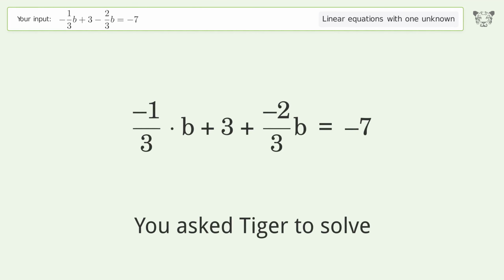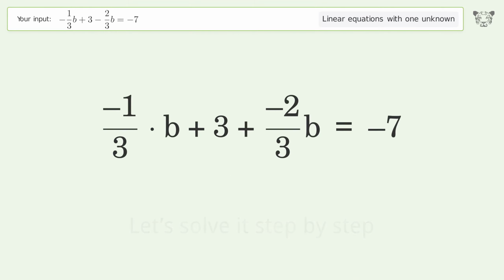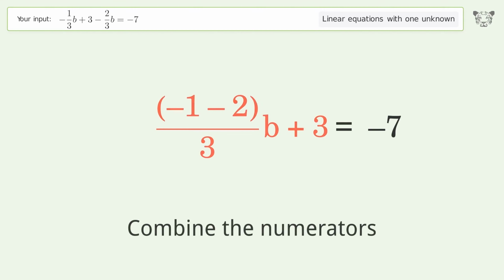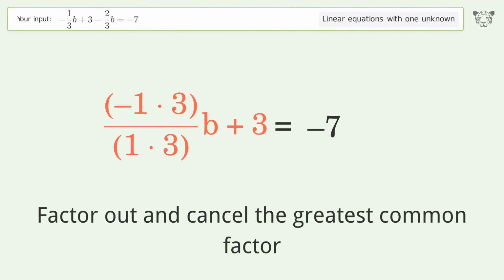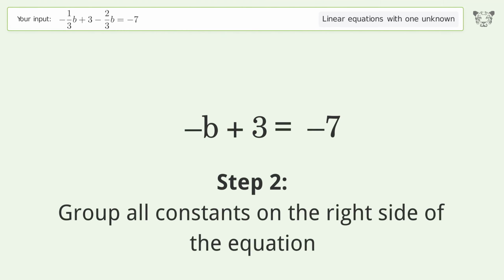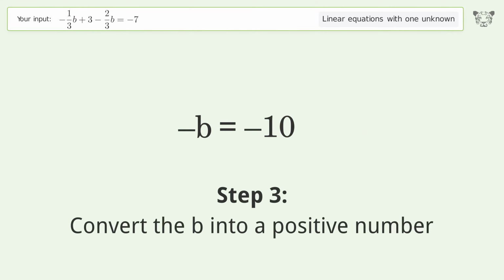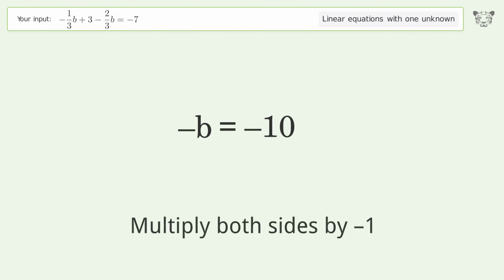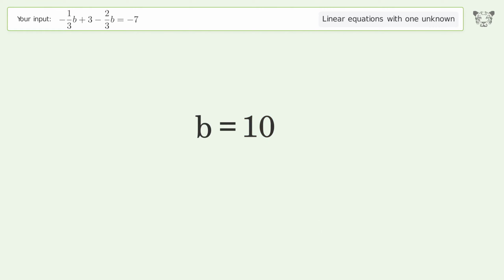Linear equation with one unknown: Solve -1/3b+3-2/3b=-7 step-by-step solution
Solving -1/3b+3-2/3b=-7 using the linear equation with one unknown solver

for a step-by-step and more tips and tricks for dealing with linear equations with one unknown.